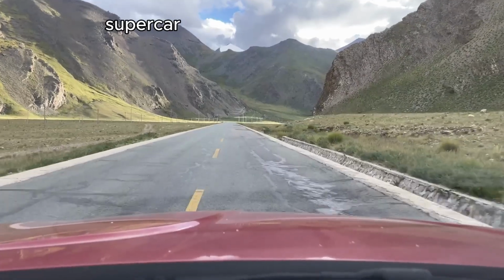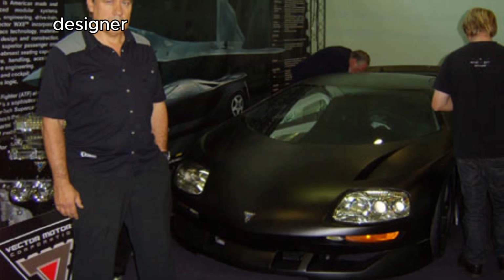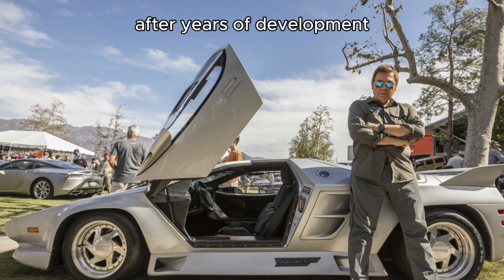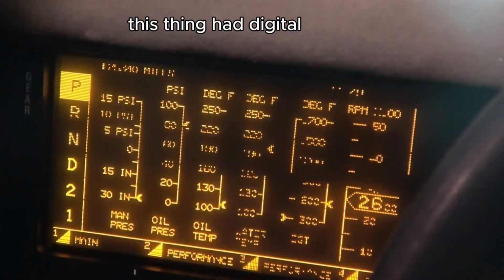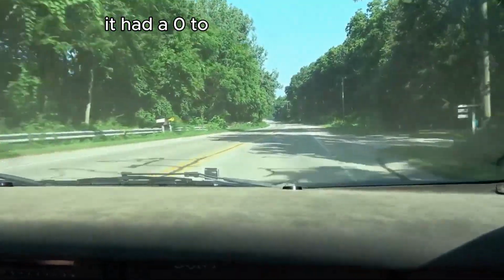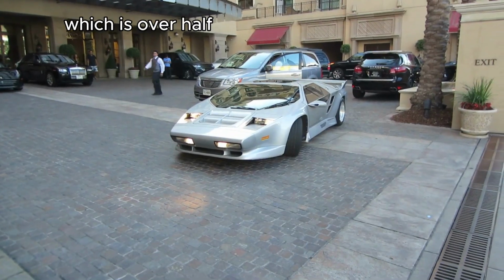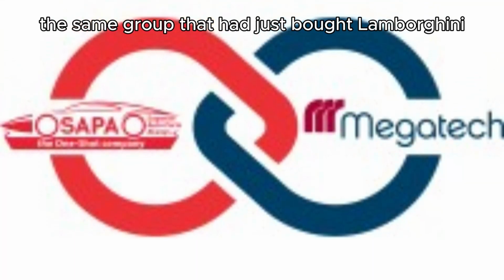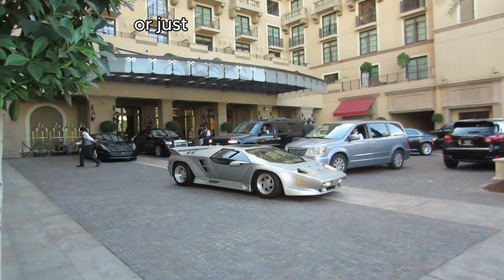The Bugatti Veyron got beat 15 years before it was made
This is a video about the Vector W8, the car that could very well have put up Bugatti Veyron numbers many years before the French even invented the thing. This car is very cool when it comes to the technology that went into making this the machine that it is. I'm not a certified engineer, so I don't know all the little bits and pieces about the technology, but I can say that its pretty cool. This car is very rare and as a car enjoyer myself, It looks like a niche car since it's not widely mentioned in the car community.